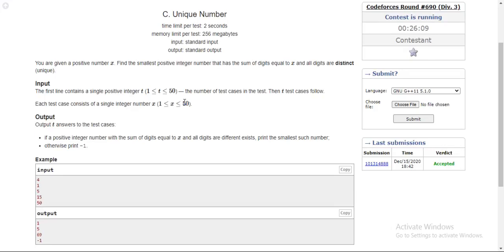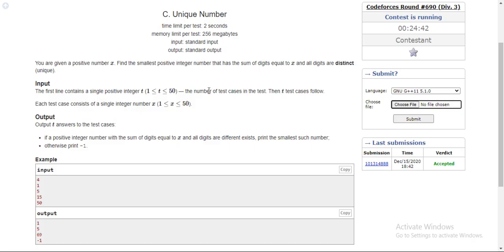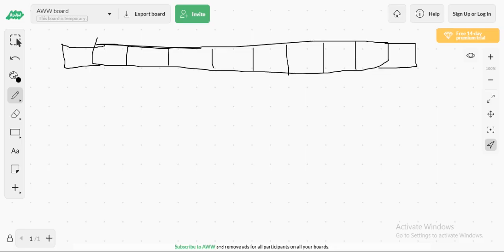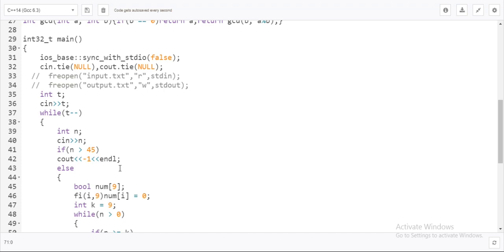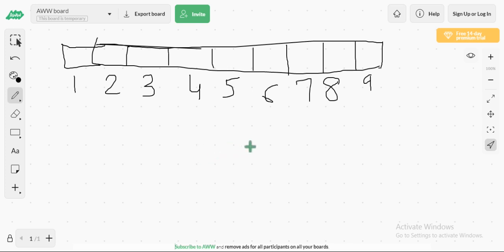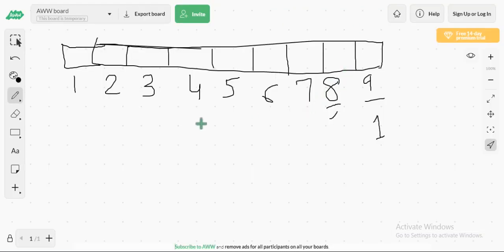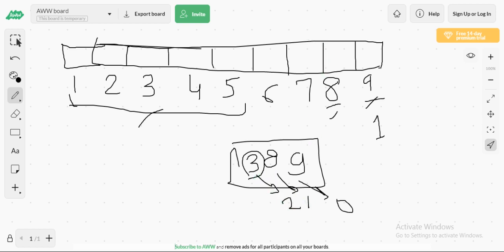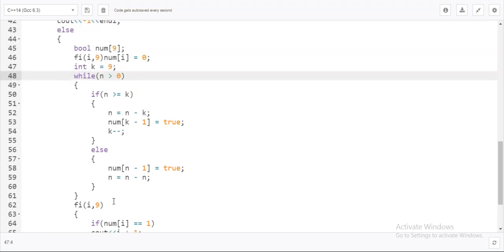C. Unique Number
In this video, we have discussed CodeForces Round 690 problem C named as Unique Number.